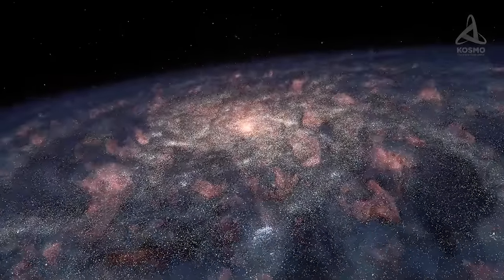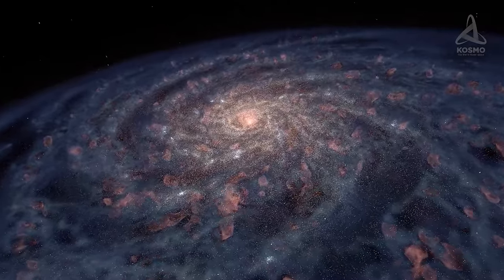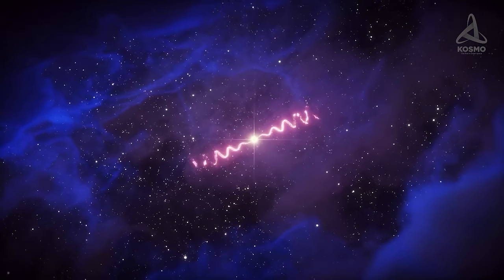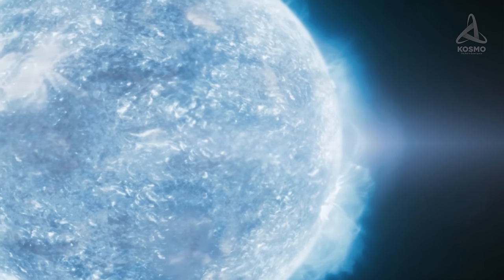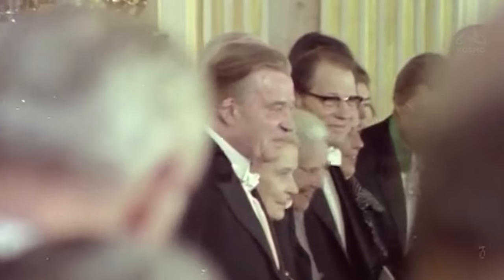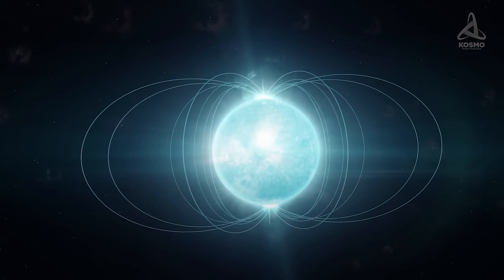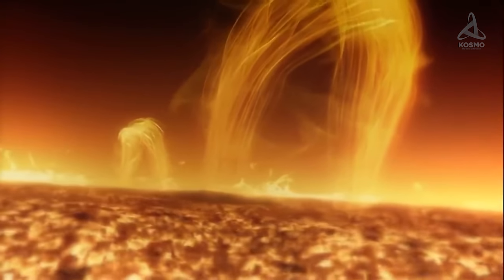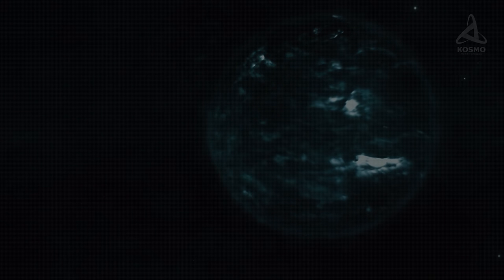A Journey to the Strangest Objects in the Universe [Space Documentary 2023]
The universe is full of amazing and truly bizarre objects. Some of them are the result of a unique combination of many factors, while others catch one’s attention with their remarkable parametres.  Some of these cosmic anomalies are almost impossible to notice while others are visible to the naked eye. And today, we invite you to go to the most unusual ones.

0:00 Intro
01:32 Mira
09:23 Westerlund 1
19:14 Microquasar SS 433
27:43 Black hole
36:54 Pulsar
45:43 Magnetar
57:00 Black dwarf
01:06:27 Ending